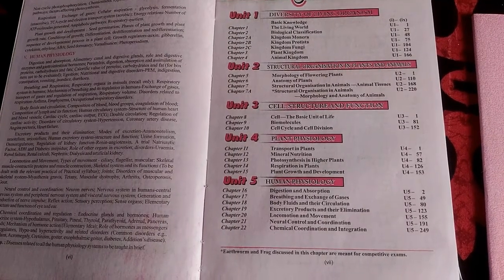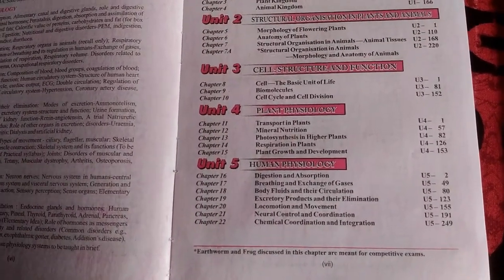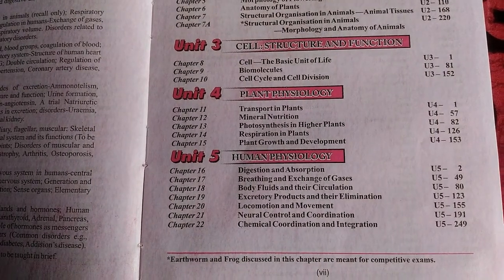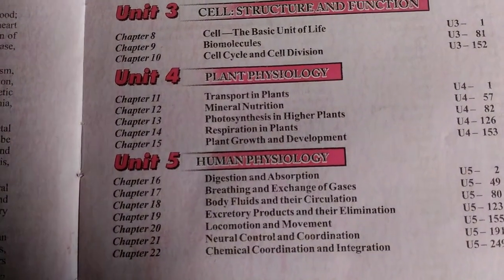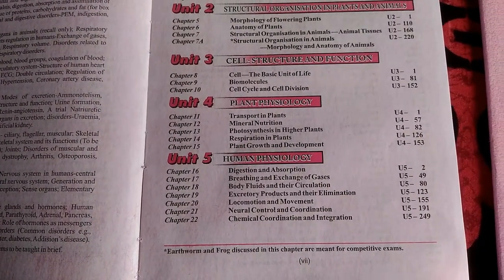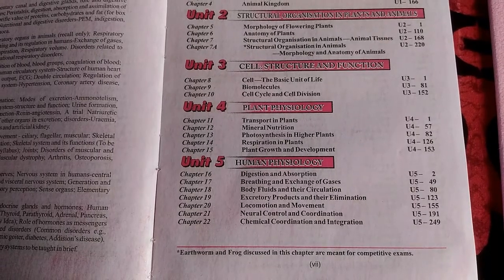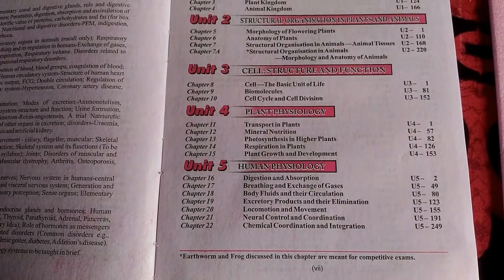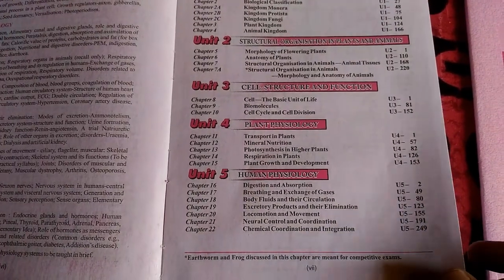Biology Trueman Elementary Book Reviews Class XI# Biology Book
This Book is Very good.
Caphter wise Questions Answer Series Present
All Questions also Solve